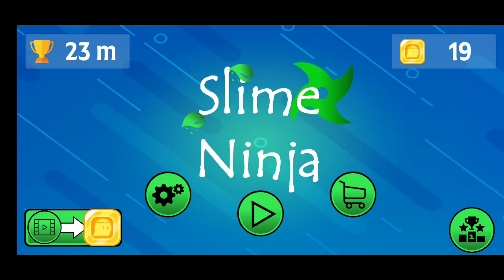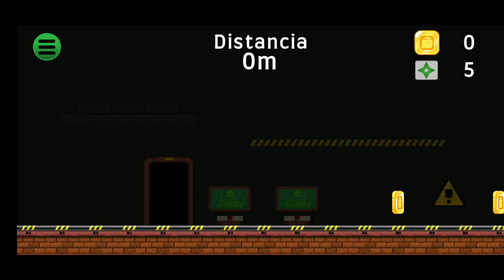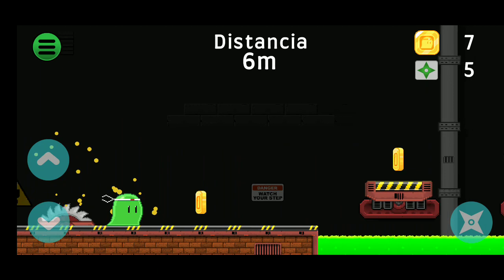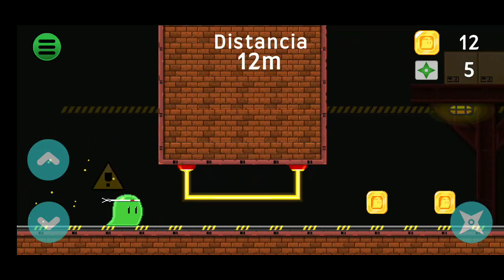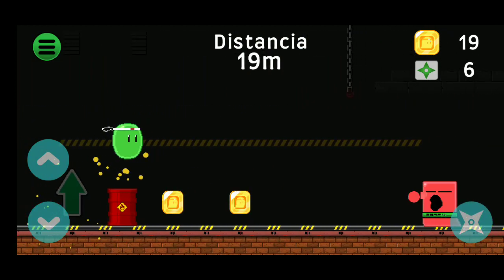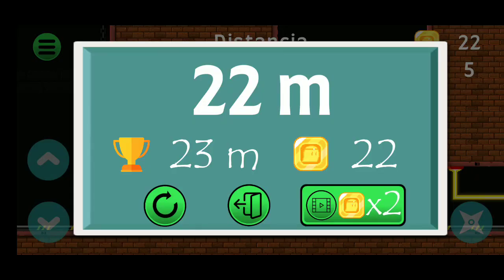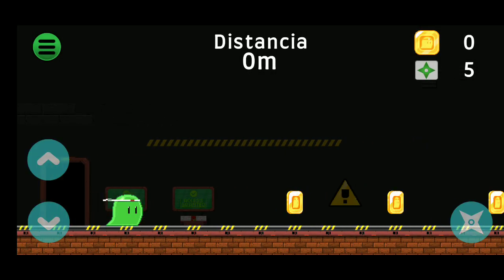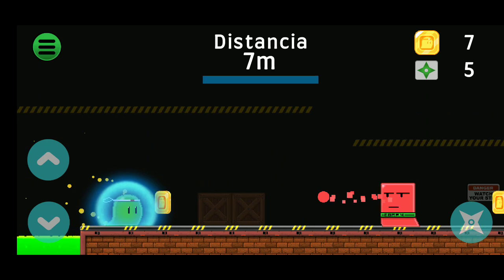SLIME NINJA - Free Android gameplay 2020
SLIME NINJA GAME for free on andorid store.
You only run on platform and jump with this slime magicolo.